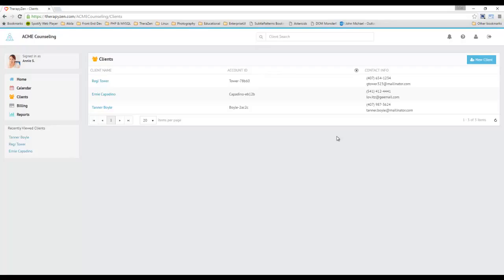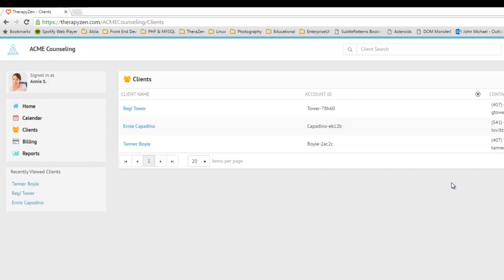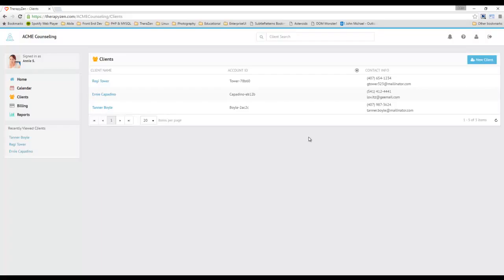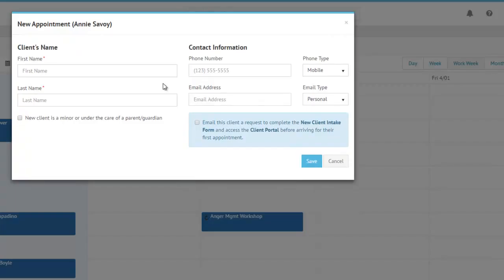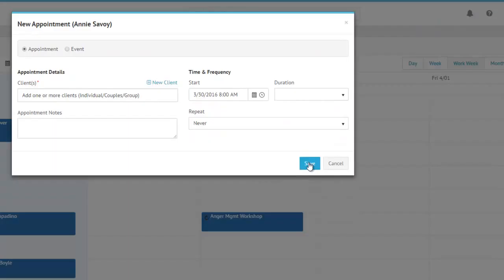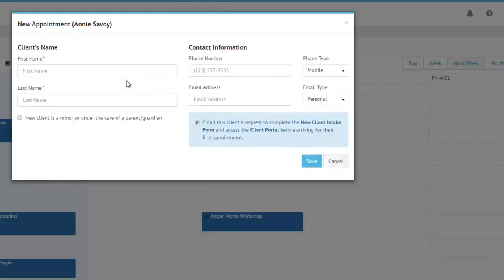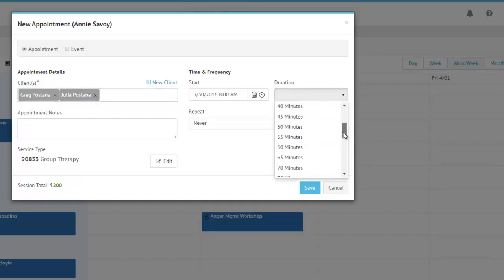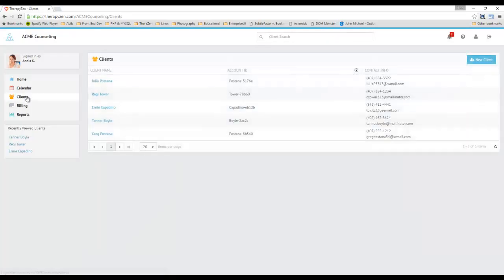Creating new client records while also scheduling an appointment in TherapyZen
A neat time saver in TherapyZen which allows you to create new client records while scheduling an appointment.